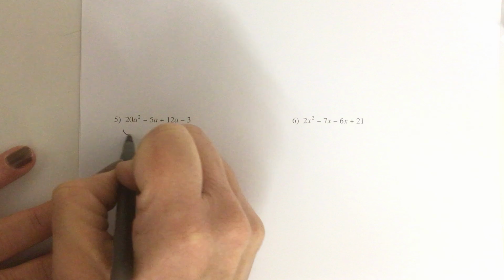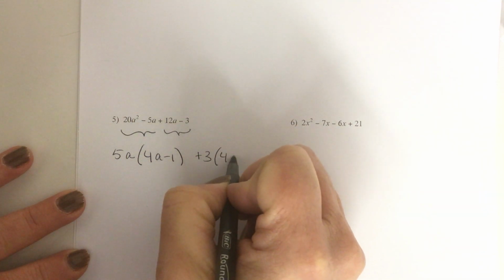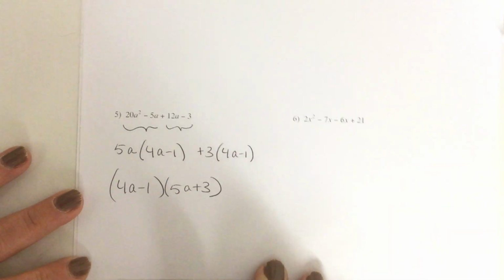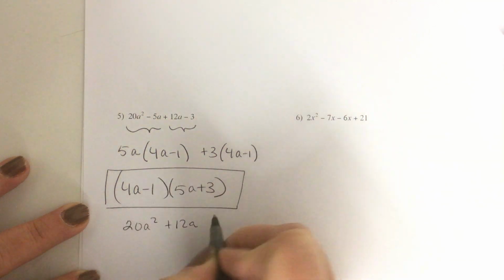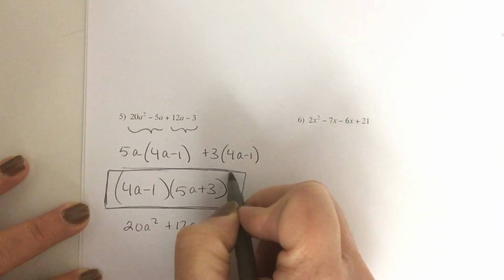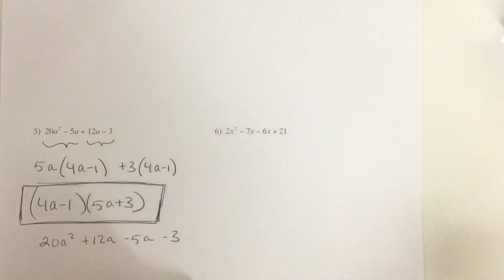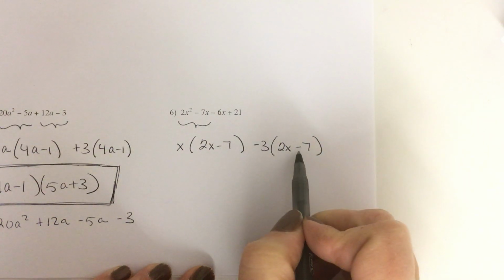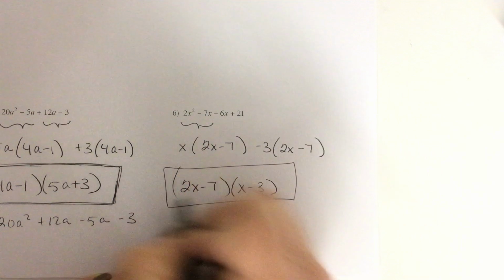Factor by Grouping example #3